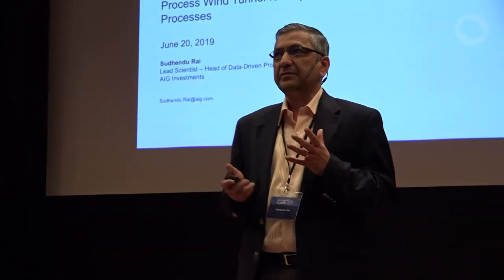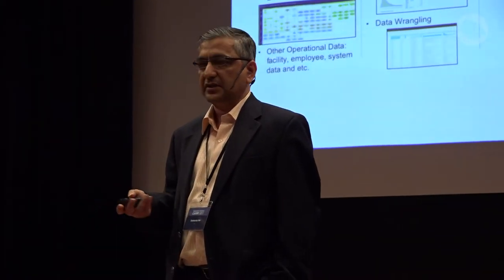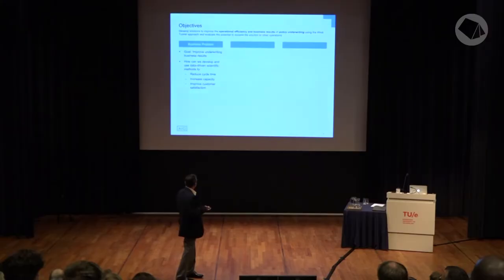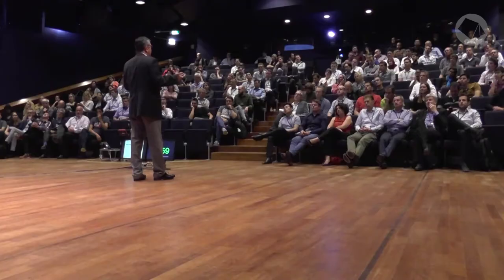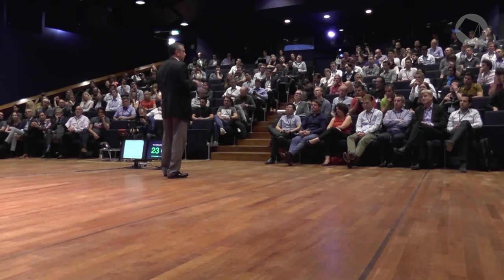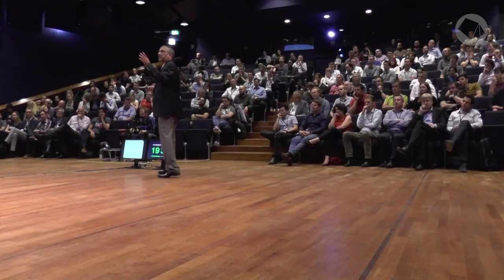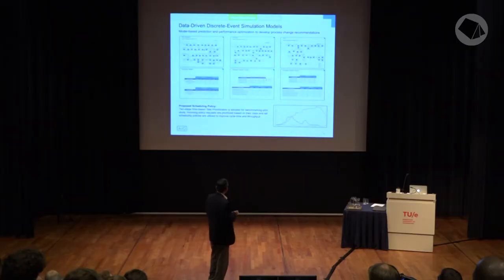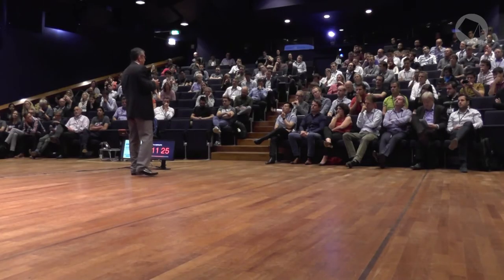Sudhendu Rai — Process Mining Camp 2019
With roots that trace back to 1919, AIG is a global insurance company with operations in more than 80 countries and jurisdictions. Sudhendu Rai is a Lead Scientist and Head of Data-Driven Process Optimization in the COO Office of AIG’s Investments organization.

Sudhendu presents their ‘Process Wind Tunnel’ framework to evaluate and optimize process structure and parameters prior to committing to a final process design. In the same way as wind tunnels are used to test the aerodynamics of a physical object, a discrete-event simulation can be used to explore alternative “What-If” scenarios for a process without implementing them (yet) in the real world.

A big problem of using simulation is that the initial model needs to reflect the reality as closely as possible. Process mining is a great way to discover the key steps and process flows that need the be part of the simulation model. Furthermore, process mining helps to determine the probabilities of transitions and the distribution of the process times to populate the model. Based on this initial model, alternative process re-designs of the current process can be tested in the simulation tool. After finding the best scenario, Sudhendu could reduce the cycle time from 12 days to 5 days, increasing the throughput by over 30%.